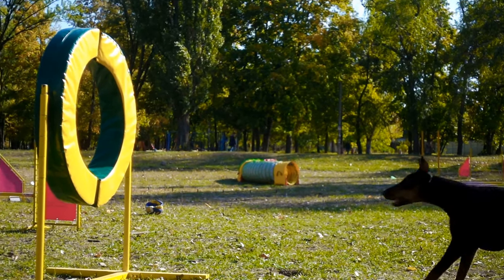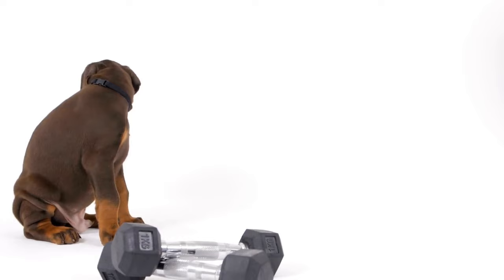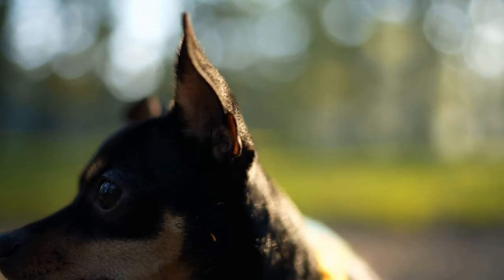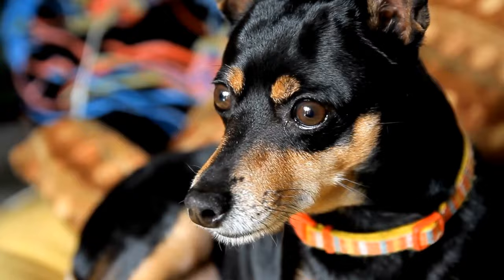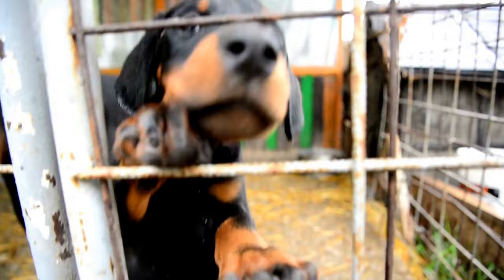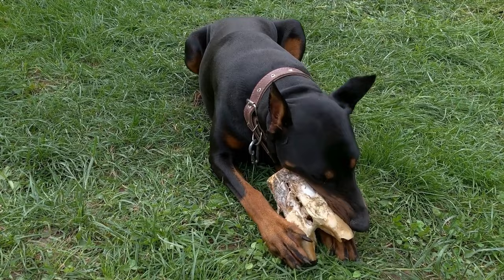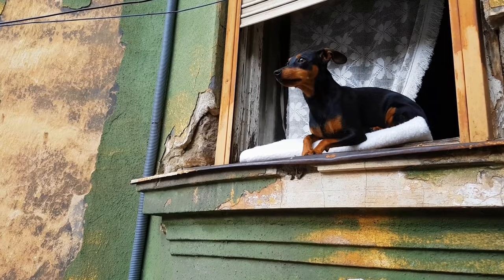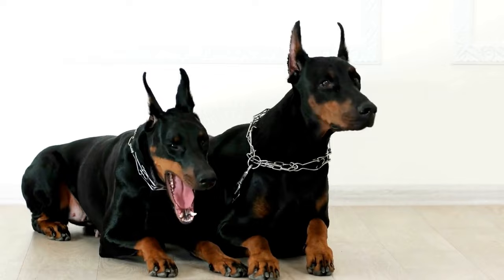Train Your Doberman Pinscher for Nose Work: Scent Exploration Mastery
important to understand the Doberman's sense of smell. Dobermans have a strong, keen sense of smell, making them an ideal candidate for scent exploration. They are able to hone in on a scent and follow it with precision. This natural ability can be further developed through nose work training. Training your Doberman in nose work can also help to channel their energy in a productive manner. Keywords: Doberman Pinscher, Nose Work, Scent Exploration, Training, Strong Sense of Smell, Keen Sense of Smell, Channel Energy.